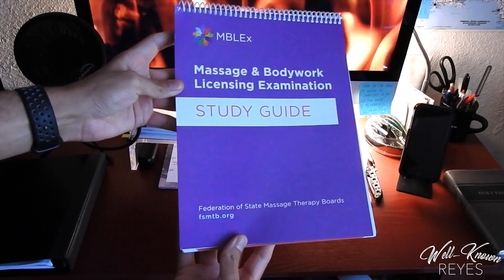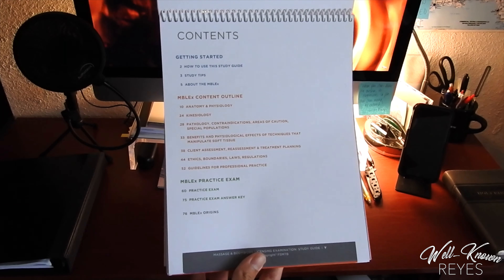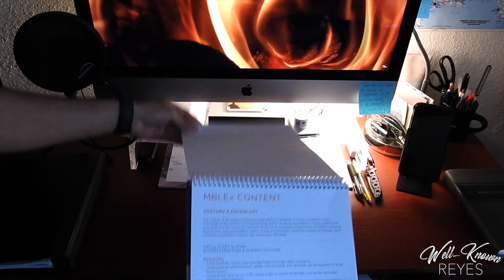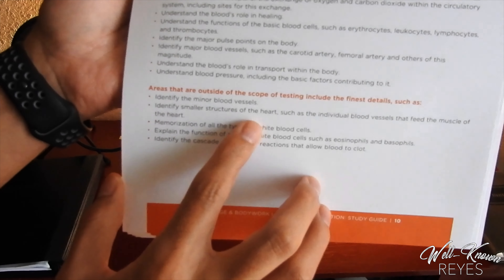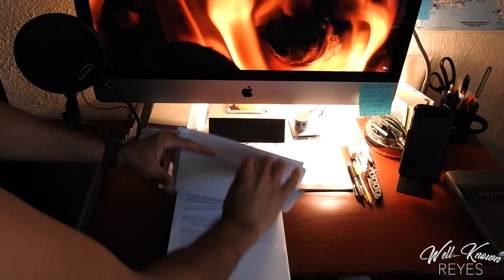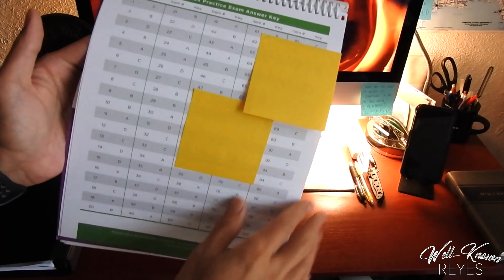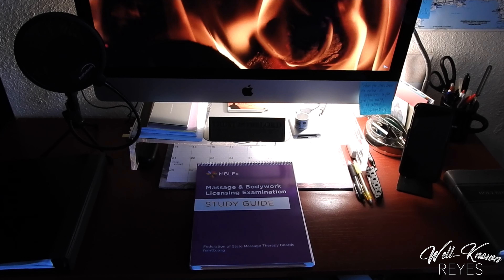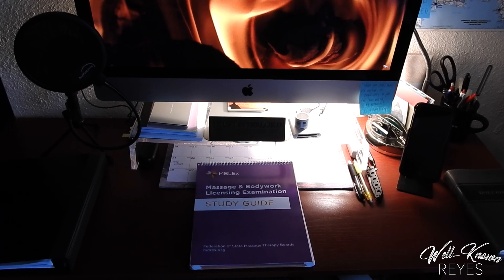MBLEx Study Guide REVIEW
This is my honest review of this MBLEx study guide, I am NOT being paid for this promotion.

Should you buy it? YES!

As a massage therapy instructor, I want all of my students, as well as all of you... who are dedicated to becoming massage therapist to invest in the best resources when it comes to studying for the MBLEx.

I would highly recommend buying this study guide while you're studying for the MBLEx. It is worth it!

Very respectfully,
Well-Known Reyes